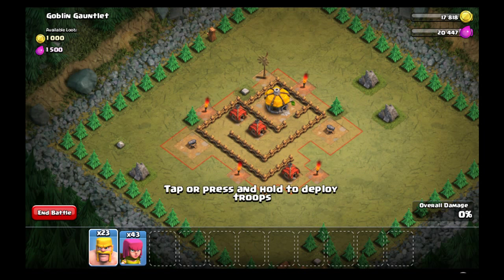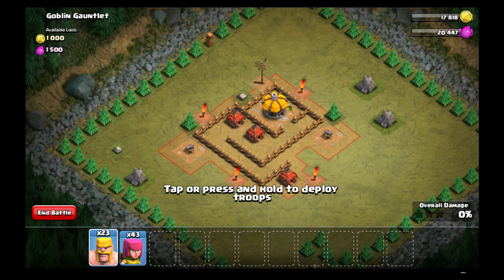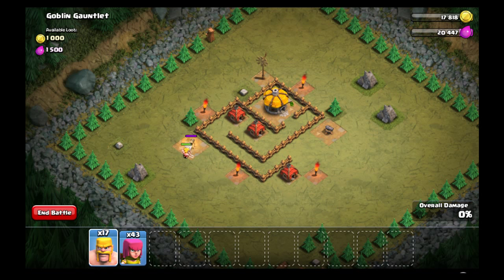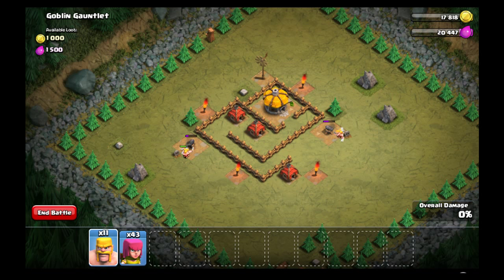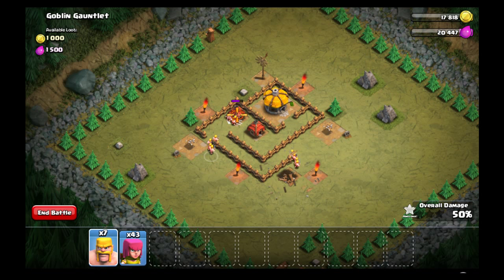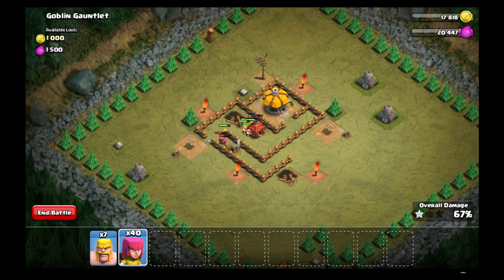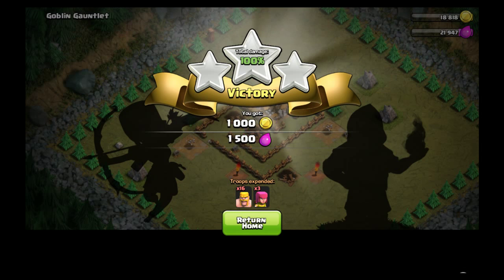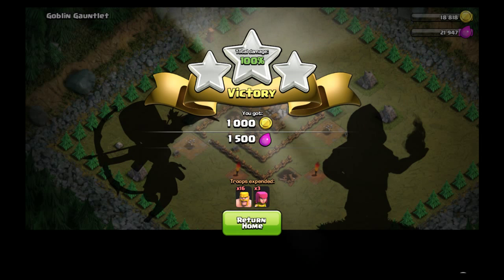Clash of Clans | Goblin Gauntlet | Single Player | Level 5 | CoC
Welcome back to Clash of Clans with shawn.Today we did Level 5 of Clash of Clans Single player map. Which id Goblin Gauntlet. Another very easy Single player mission in CoC. I just finish this mission with only Barbarian ans Archer. This was an easy 3 star.

Please press the like button before you leave and i will come back soon with more Clash of Clans Attack.